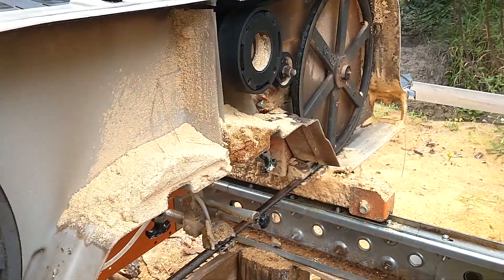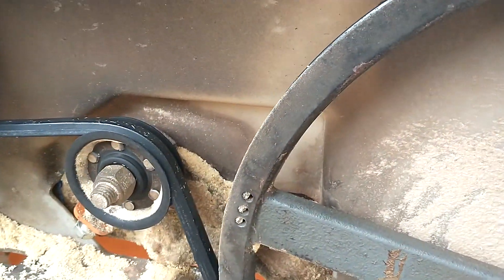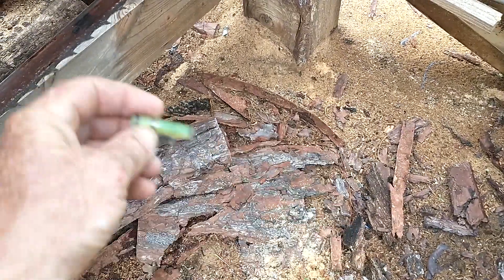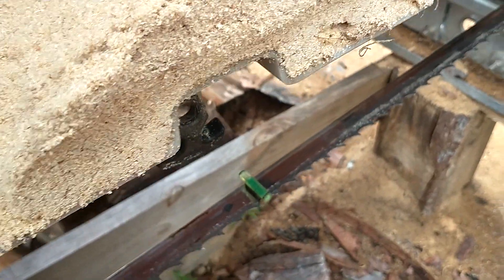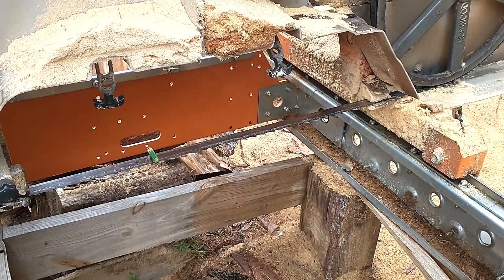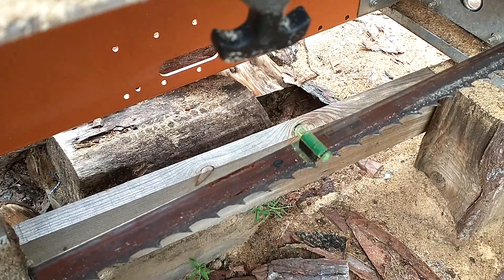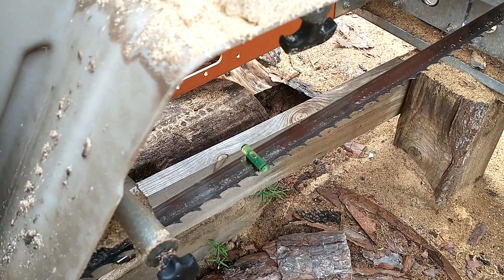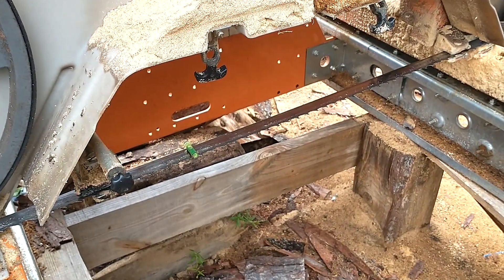Wavey Lumber Sawmill Fix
Finding the problem that causes wavey lumber. Understanding why and how to fix